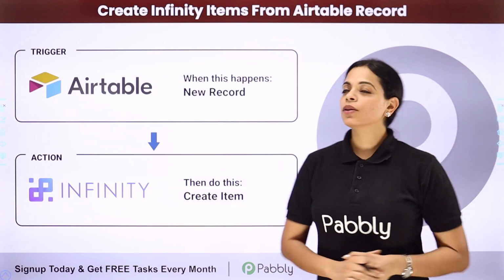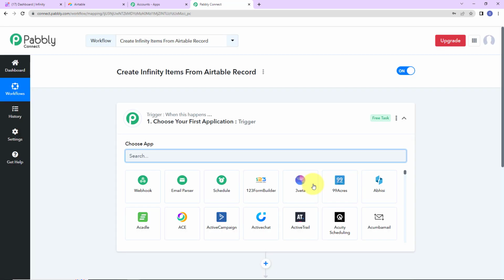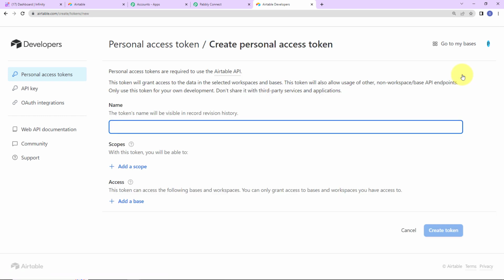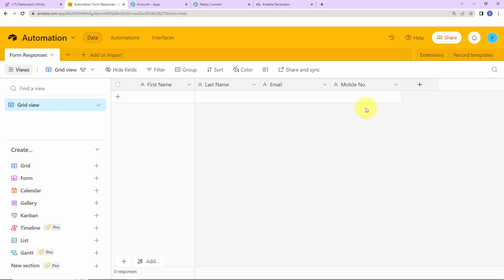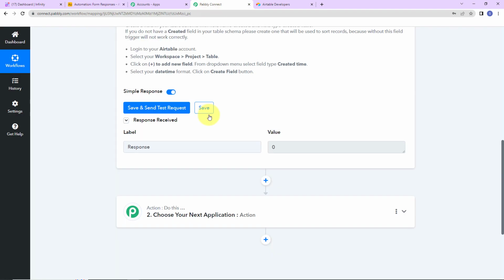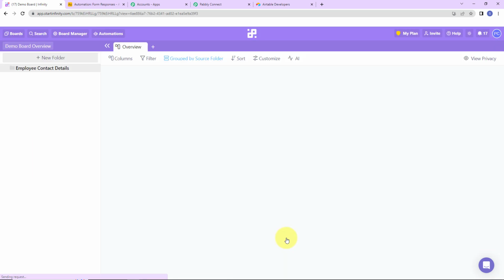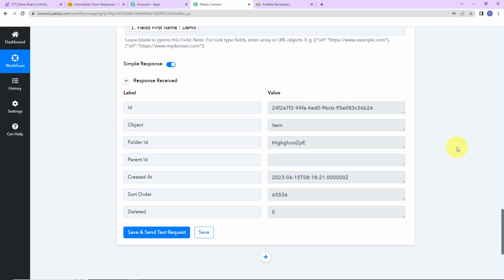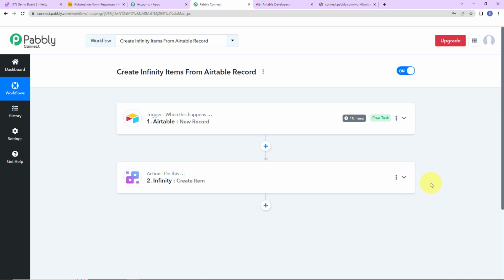How to Create Infinity Items From Airtable Record - Airtable Infinity Integration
In this video, we will learn Airtable Infinity Integration using Pabbly Connect.
With Pabbly Connect, users can effortlessly generate Infinity items directly from Airtable records. This integration eliminates the need for manual data transfer, ensuring accurate and up-to-date task management. By automating the process, users can easily synchronize their data between Airtable and Infinity,  enabling efficient project management and boosting productivity.

1. Automation: Pabbly Connect offers automation capabilities that can help you automate mundane and repetitive tasks. This allows you to save time, money and resources.

2. Integration: Pabbly Connect provides a wide range of integrations so that you can connect different web services with each other. This helps you to create smarter workflow processes and make your business more efficient.

3. Security: Pabbly Connect takes security seriously and provides an industry-standard security system to protect your data and applications.

4. Scalability: Pabbly Connect is highly scalable and allows you to easily add new applications and services to your workflow.

 5. Cost-effective: Pabbly Connect is cost-effective and provides plans for different business sizes.